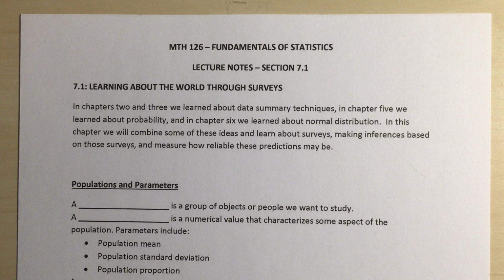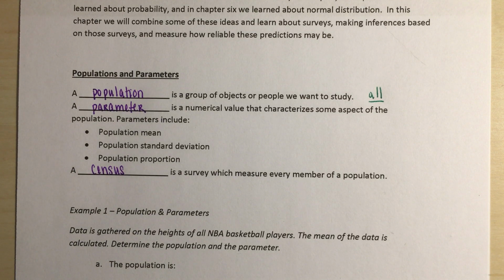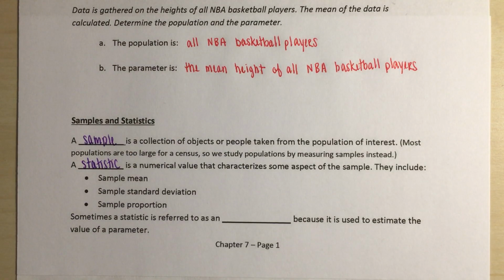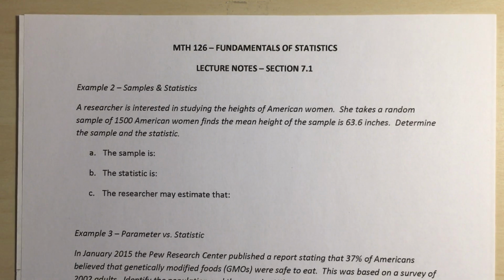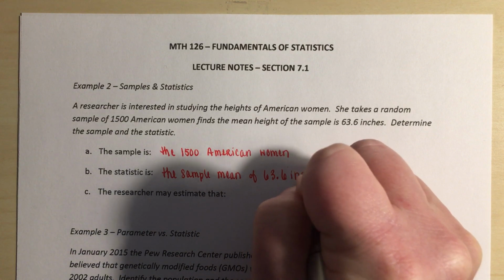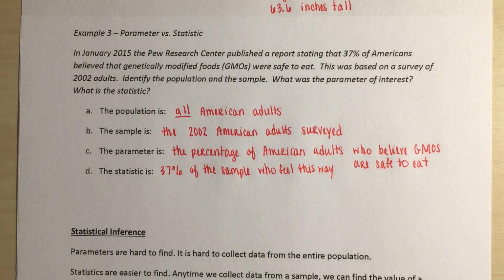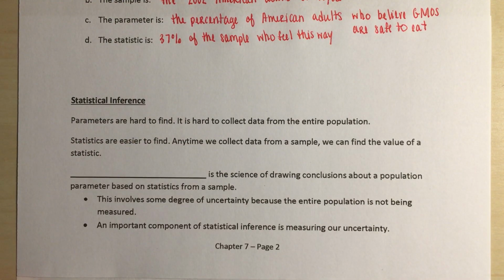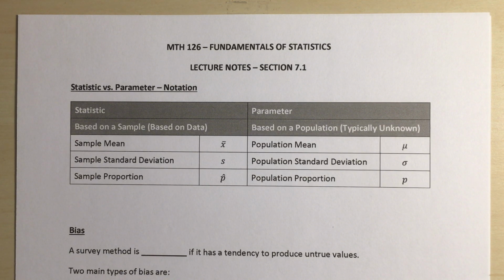Math 126 - Section 7.1: Learning About the World Through Surveys - Parameters and Statistics